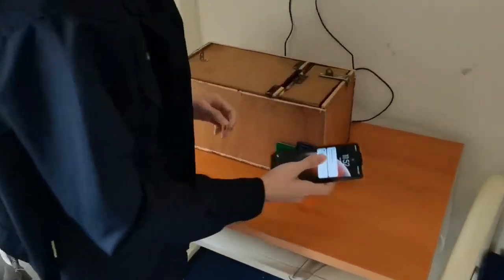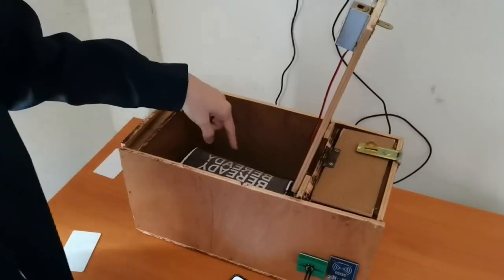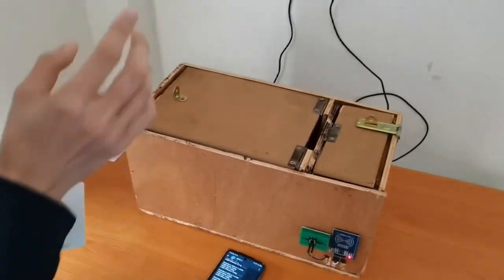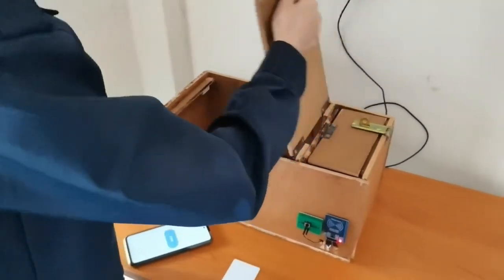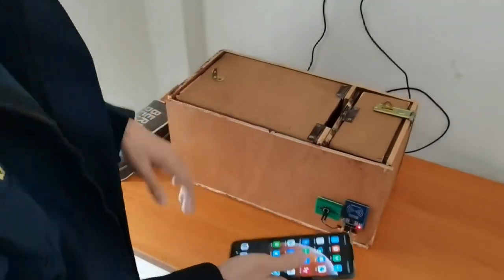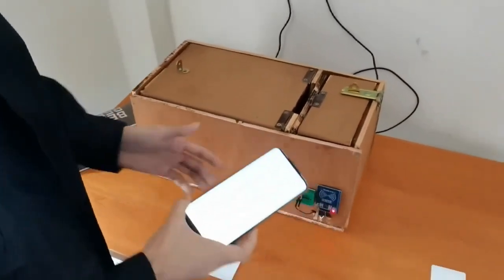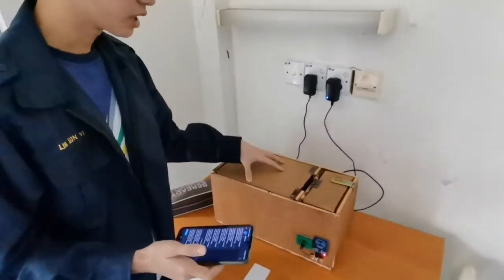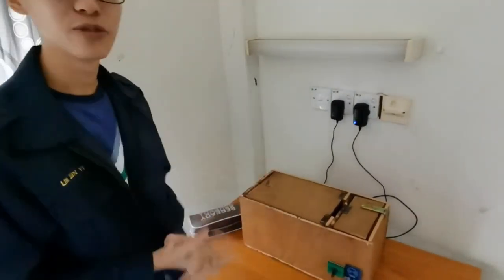SMART PARCEL BOX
Hello guys, my name is Desmond Lim Jun Yi from Universiti Malaysia Perlis. This is my final year project Smart Parcel Box. The first objective of this project is to develop a smart parcel box with security alert system. The second objective is to automate all the functionalities of the smart parcel box.